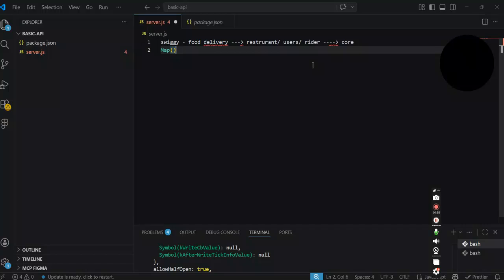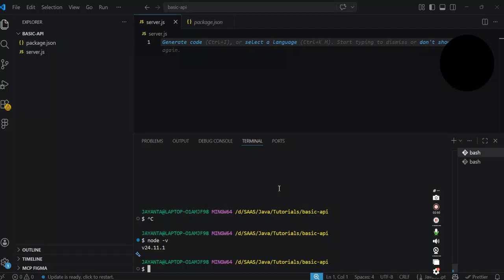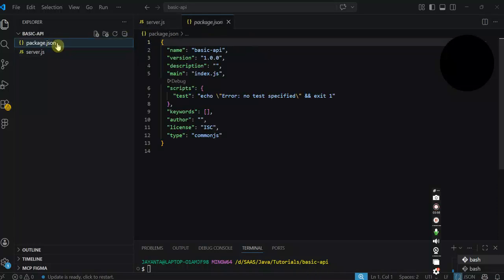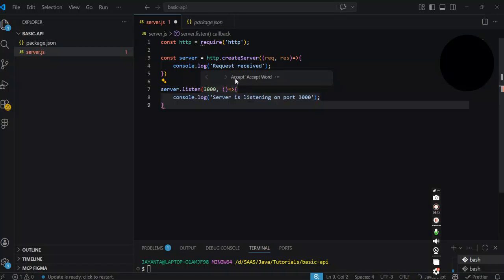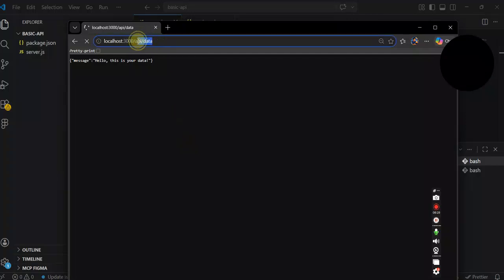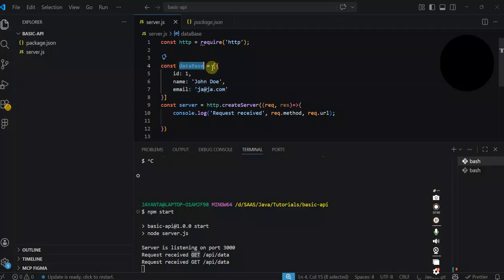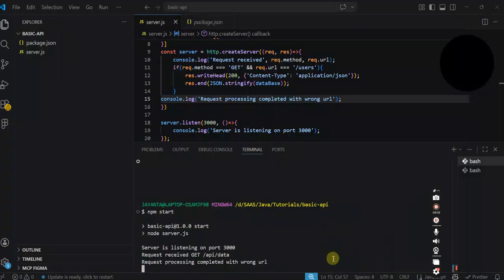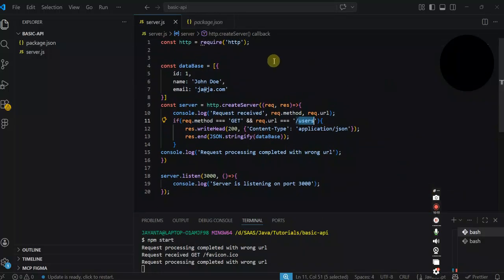Build Your First API in JavaScript